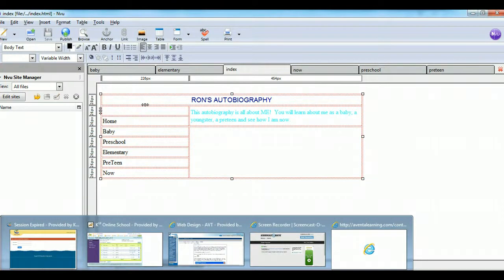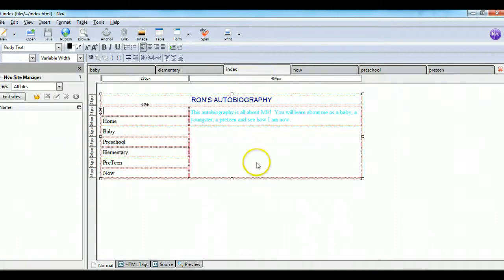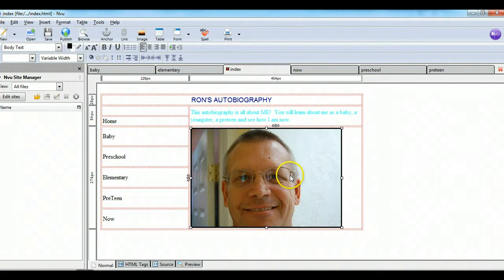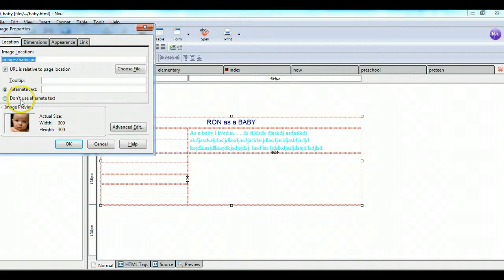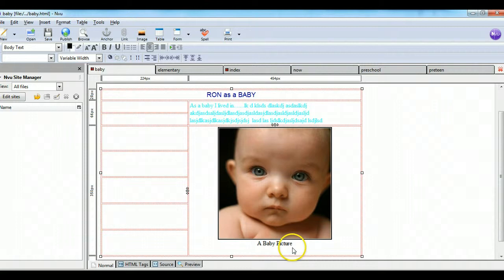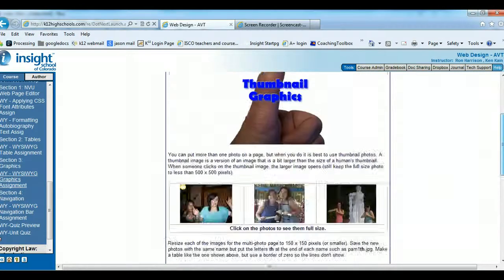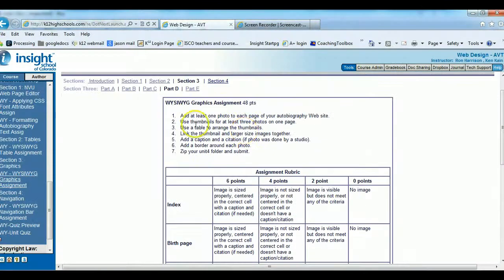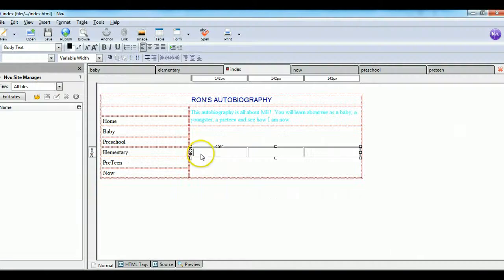WYSIWYG Graphics assignment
Video showing how to do the WYSIWYG Graphics assignment